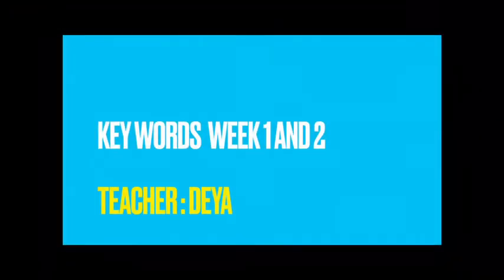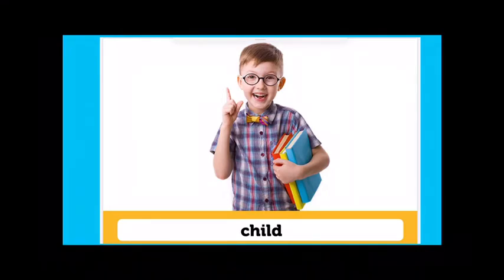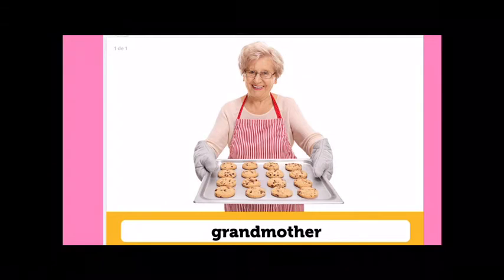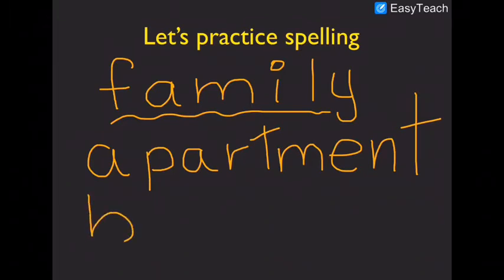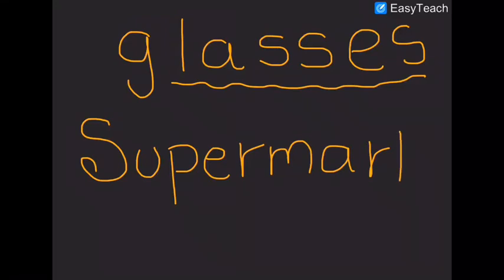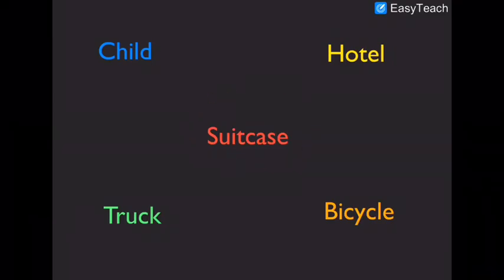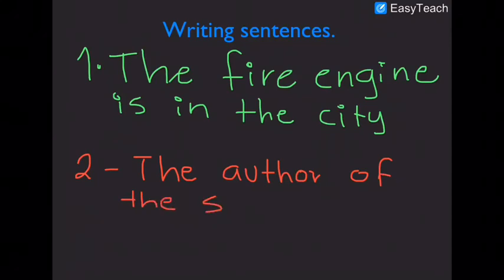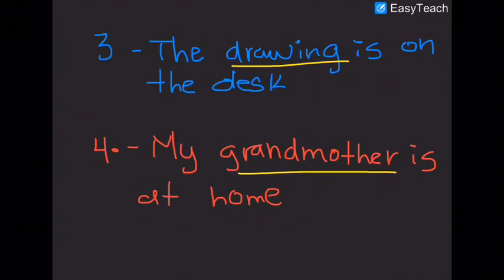Lesson 10: key words week 1 and 2